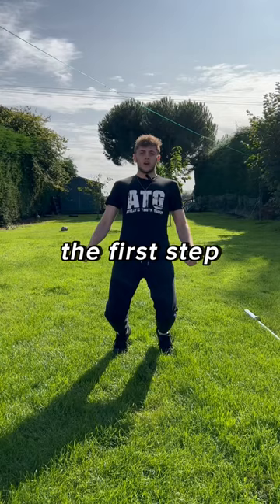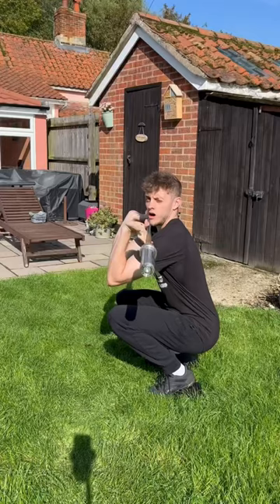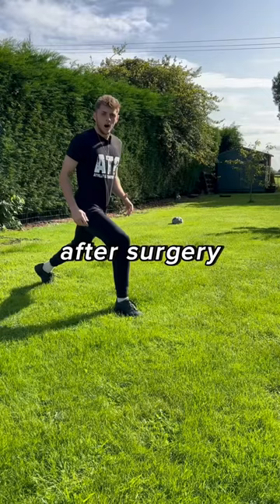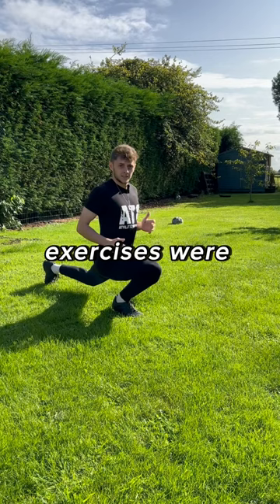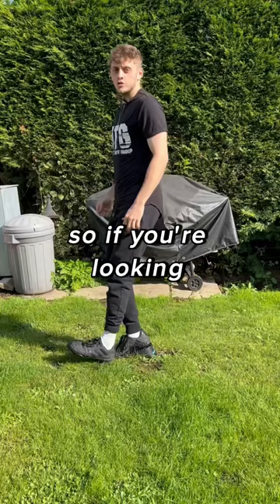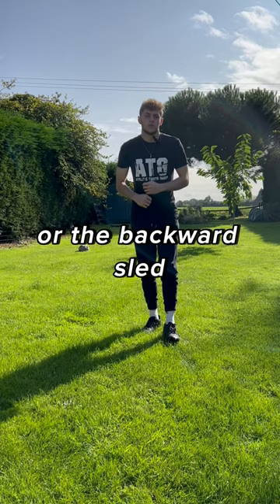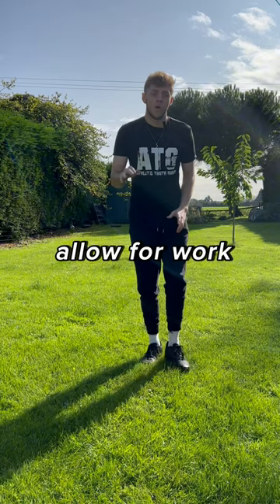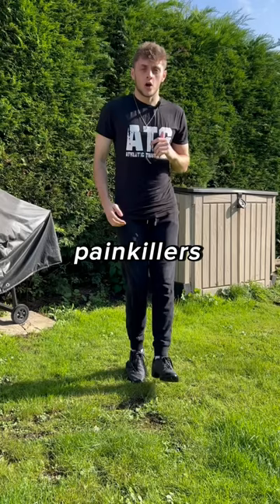Why this is first step in fixing knee pain